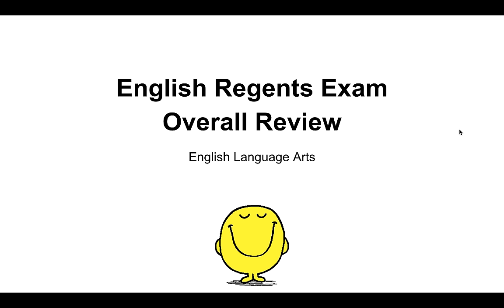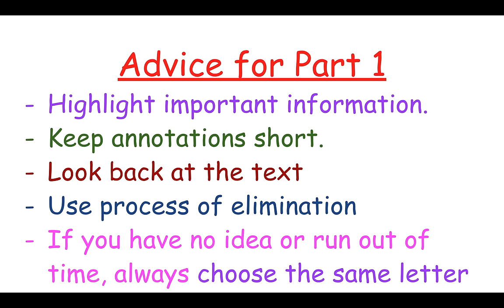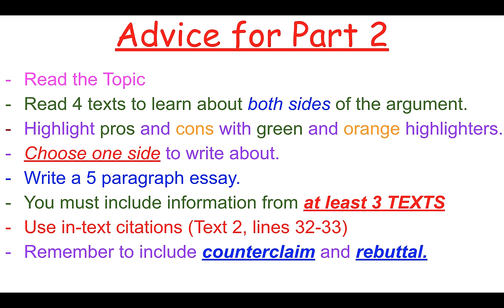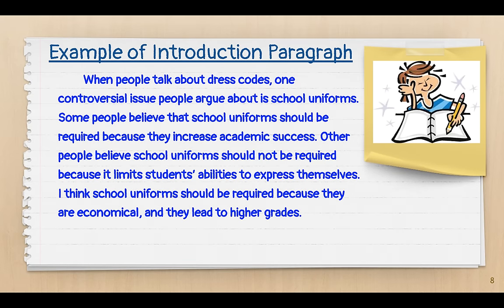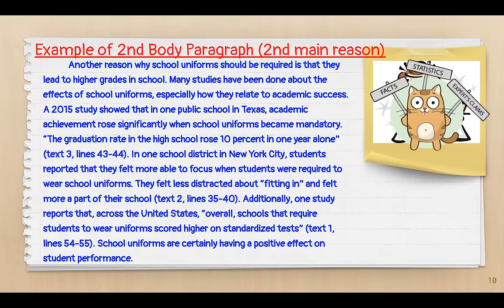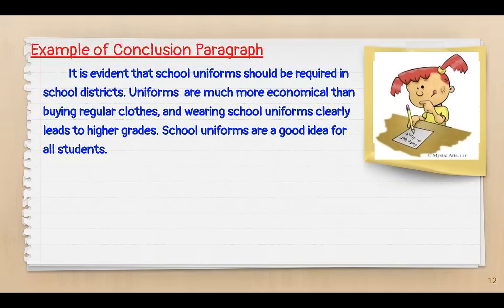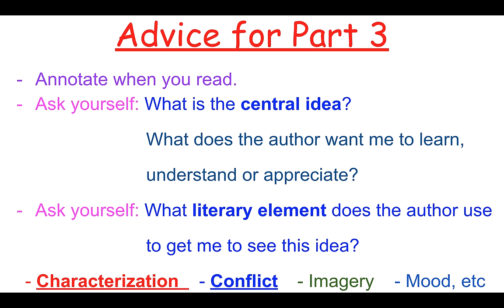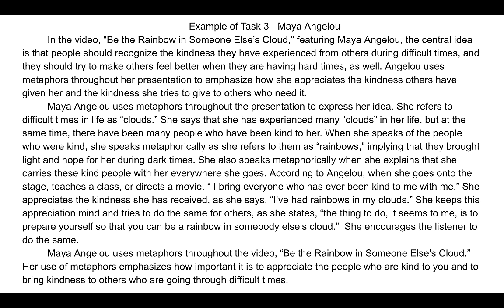English Regents Review - An Overall Review - Video Lesson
This is a free video lesson offering an overall review for the English Regents Exam.